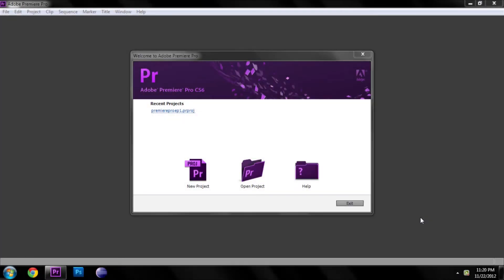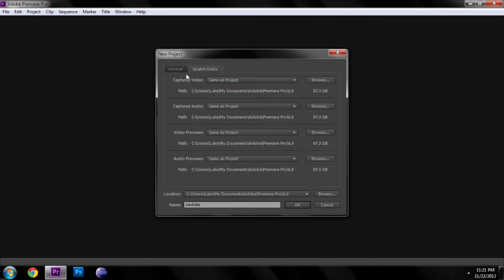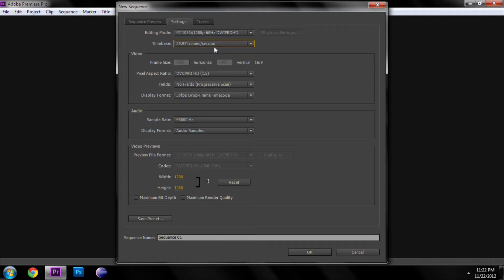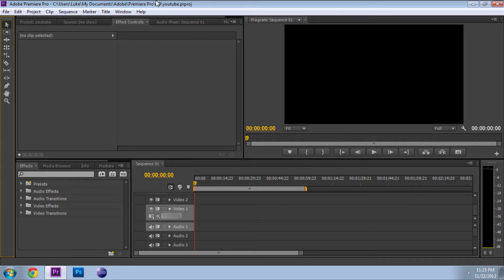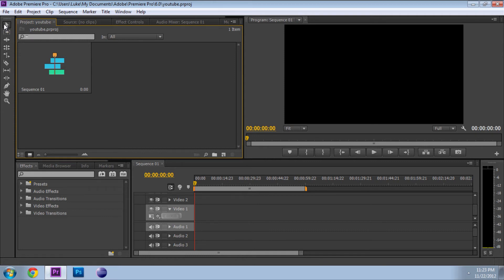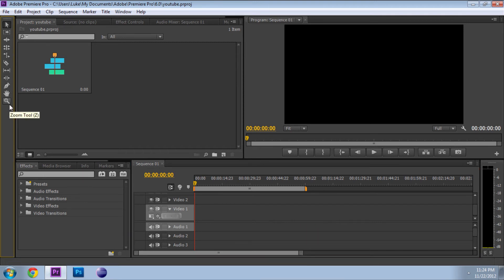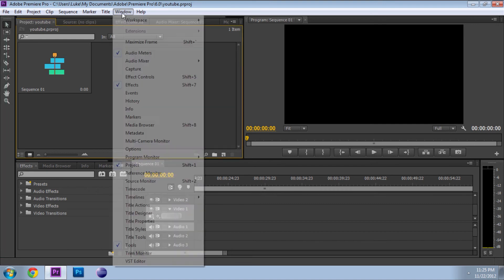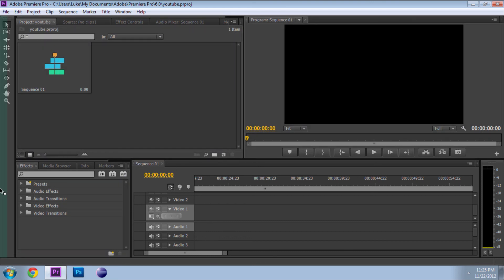Premiere Pro CS6 Tutorials Ep1: Tools and Workspace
In the first episode of the Premiere Pro tutorials I will show you how to setup your work space and demonstrate some of the tools.